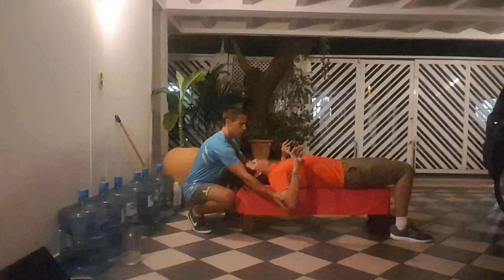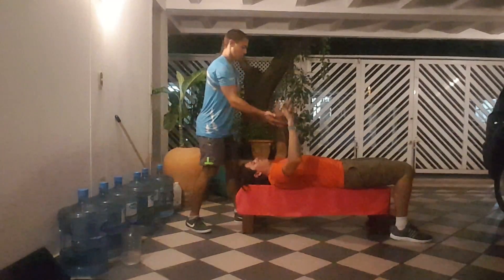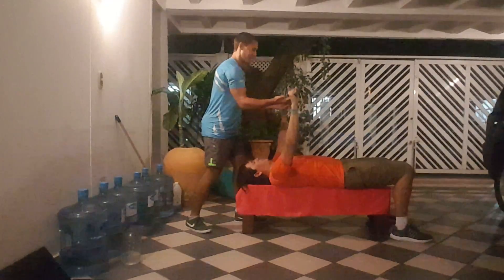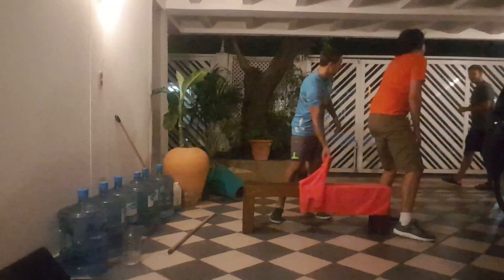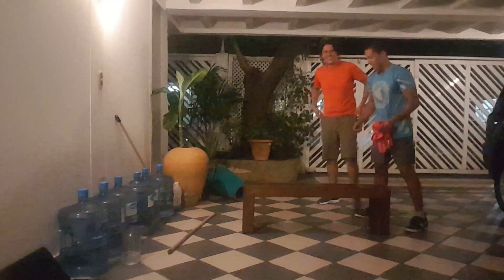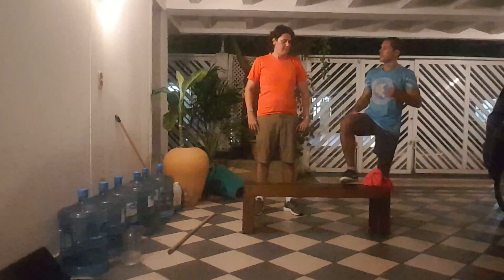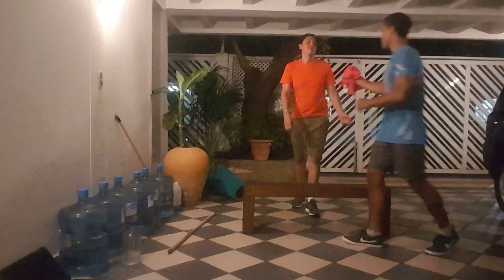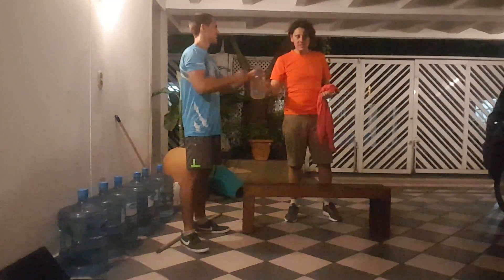Alligator Challenge- Superset B - A Costa